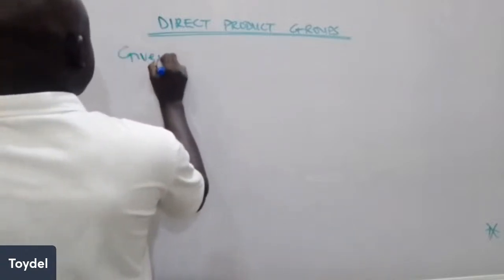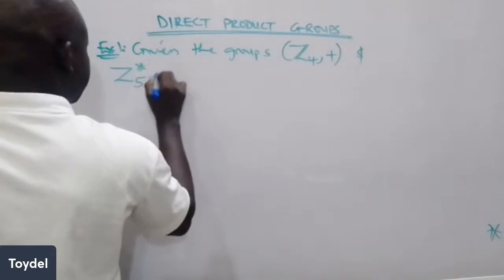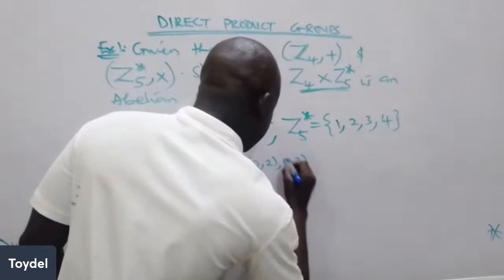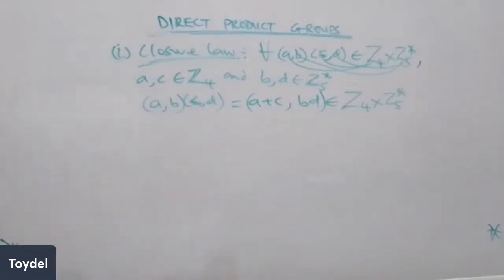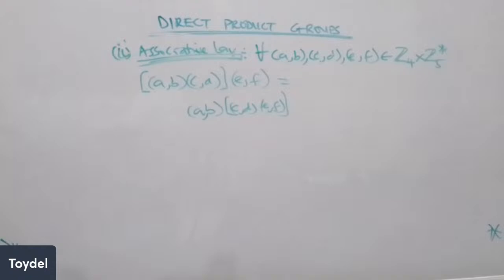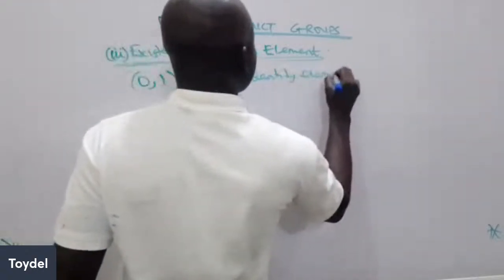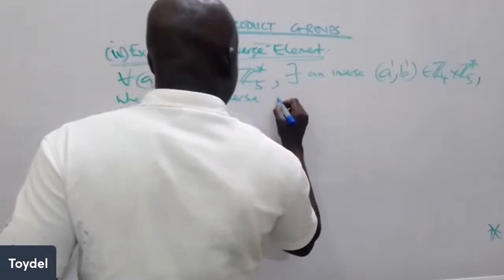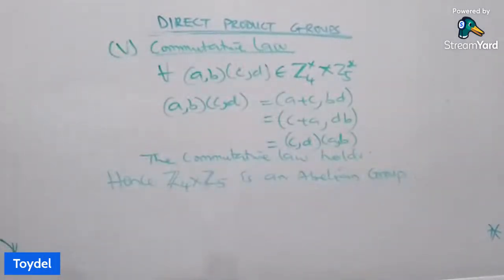Direct Product Groups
Given two groups H and K and the cartesian product HxK is a group. The group formed by the direct product of two groups is called a DPGs.